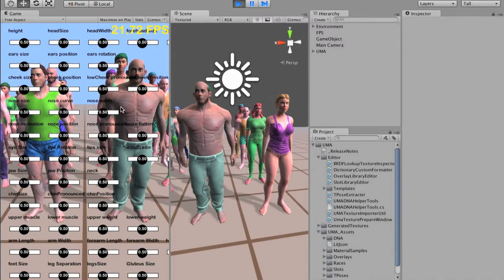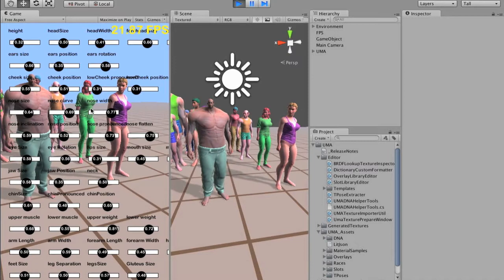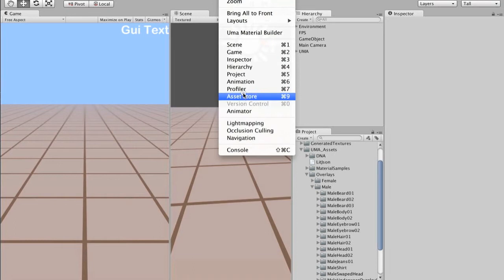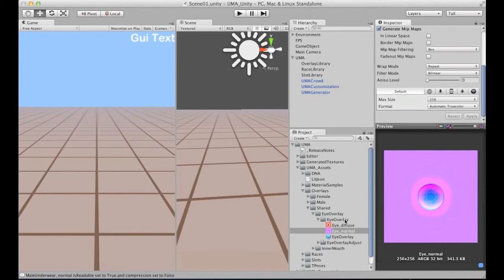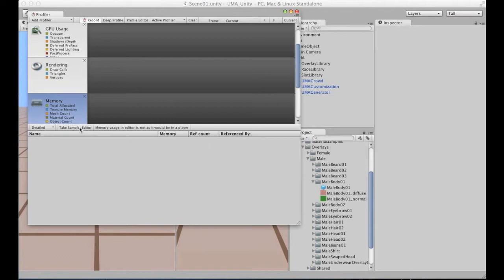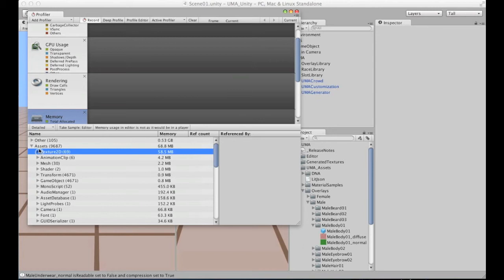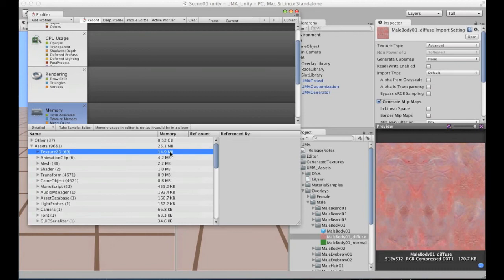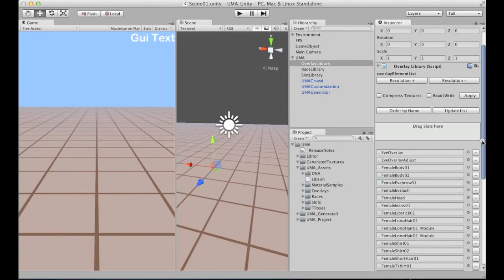UMA - Smart Overlay Library + Mecanim API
Yay! Great news = ) Joen from Unity Team managed to Integrate Mecanim API into UMA. Also, I've implemented some time saver features for Overlay Library. Take a look ;)